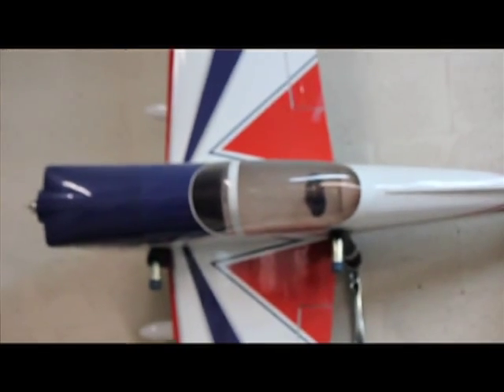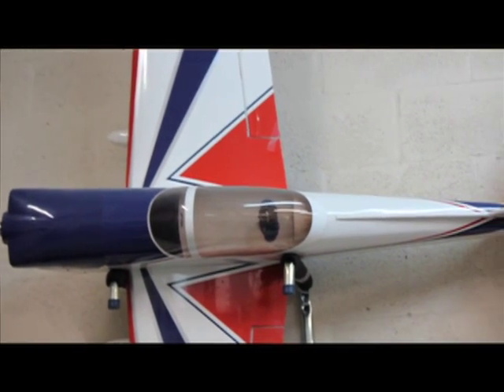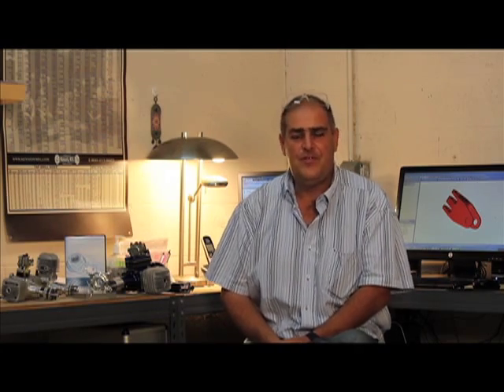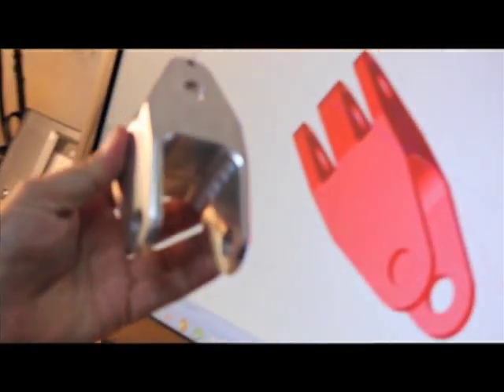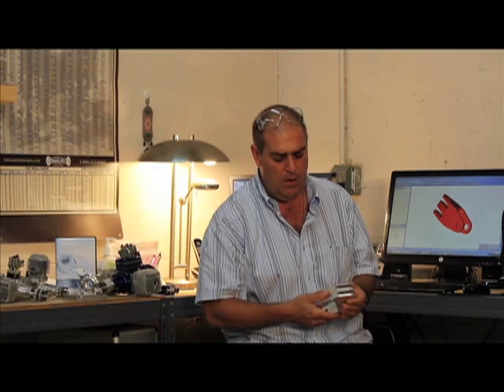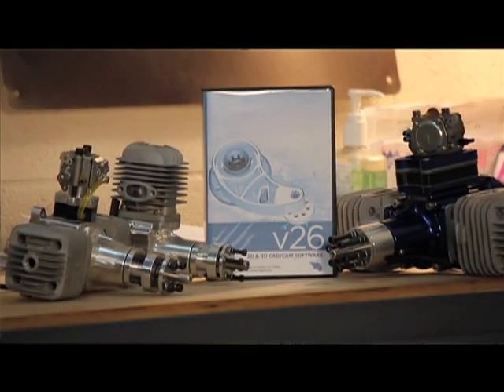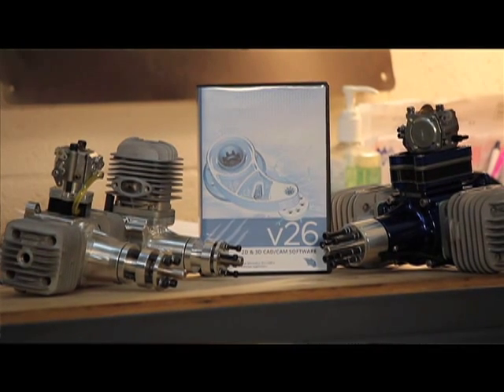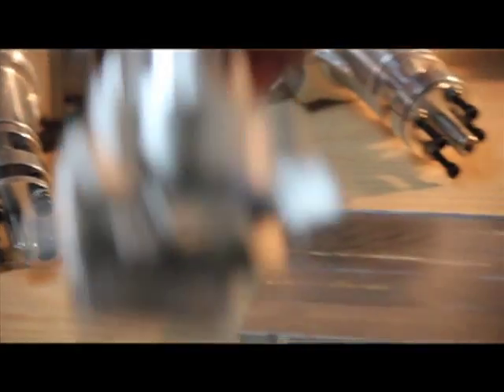BobCAD-CAM Machinist Talk Mateo Saraga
BobCAD-CAM recently visited SE Model Products of Miami, Florida, to meet a customer who uses the BobCAD-CAM software for their CNC manufacturing projects. Mateo Saraga is the owner of SE Model Products and he has been using BobCAD-CAM software since he opened his shop. SE Model Products designs and manufactures giant scale RC engines, parts and accessories as well as cuts parts for other industries. Watch this video to hear about Mateo's success with BobCAD-CAM.

BobCAD-CAM Corporate
    28200 U.S. Highway 19 N.

International Offices
    Columbia Office
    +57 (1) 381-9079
    Mexico Office